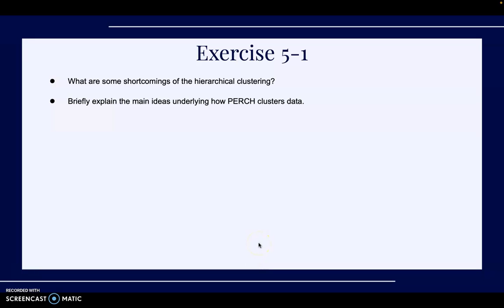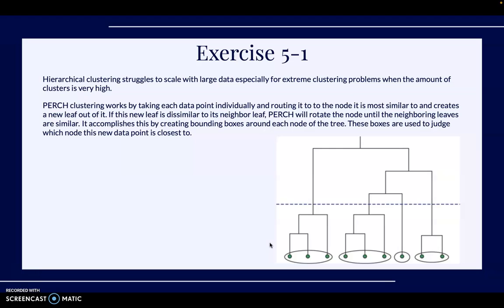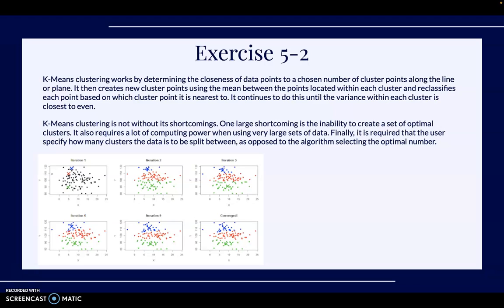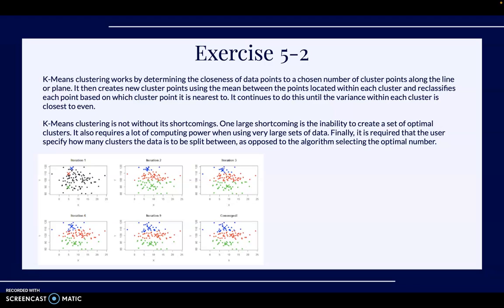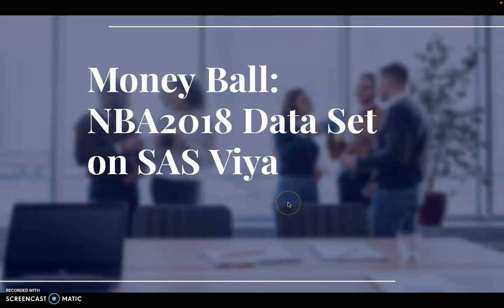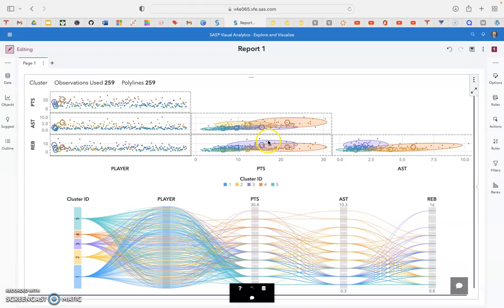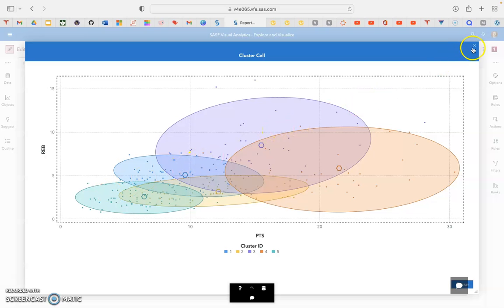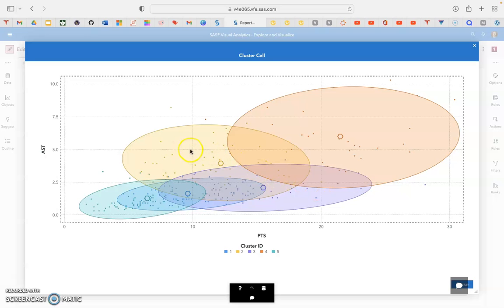Business Analytics Group 2: Chapter 5 Exercise - Logan Anderson